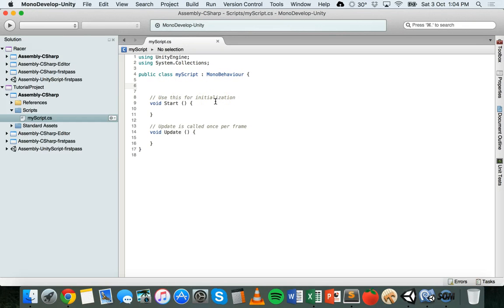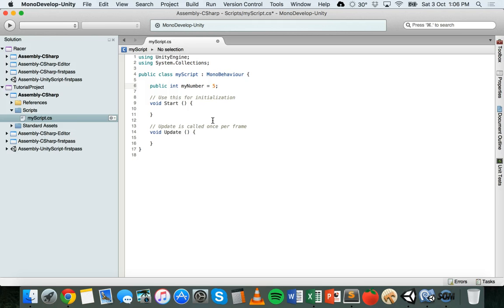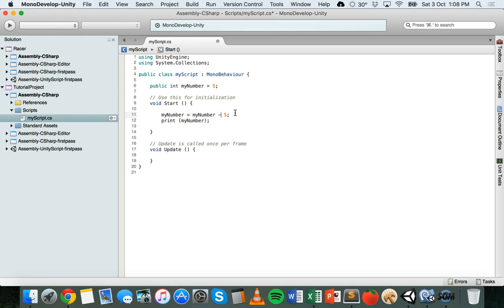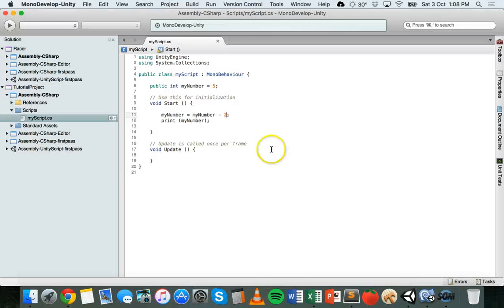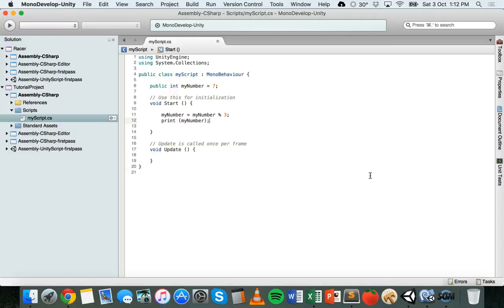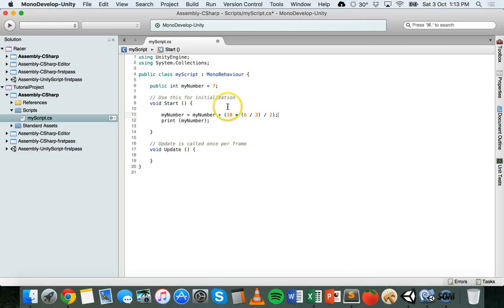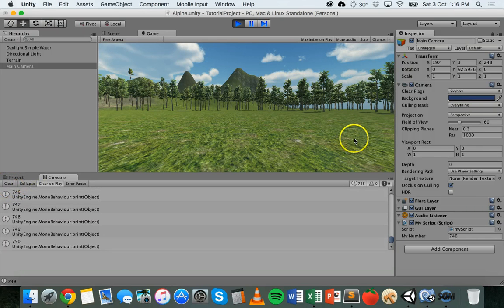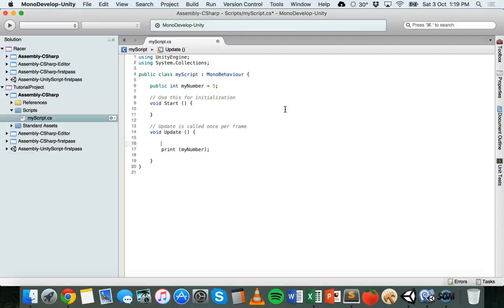Unity Tutorial 16 - Operators in C#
Operators are symbols that are used to perform operations on data. The range of different operations you can perform can usually be placed in these four categories:

- Arithmetic operators
- Assignment operators
- Equality operators
- Logical operators

You will see how these operators can be used for conditional statements in the next tutorial but for now, you can watch the video below to learn about the different types of operators in the C# programming language.